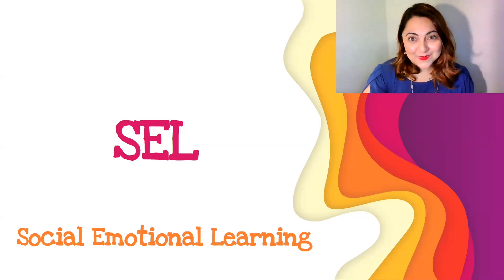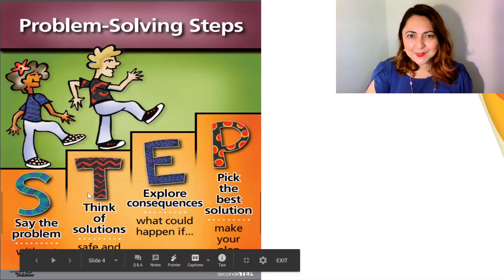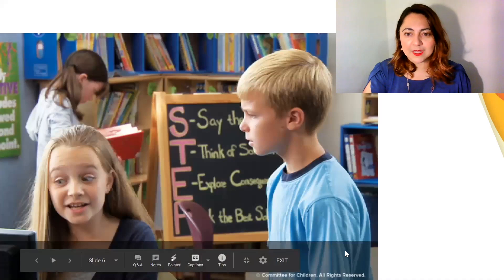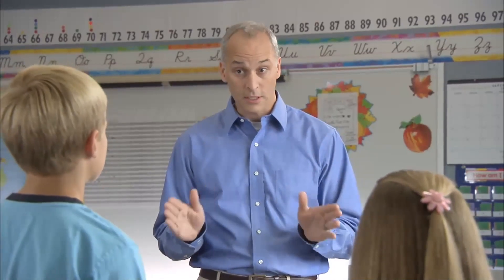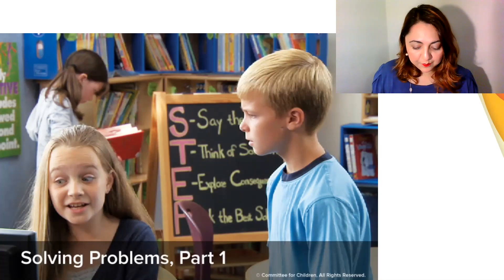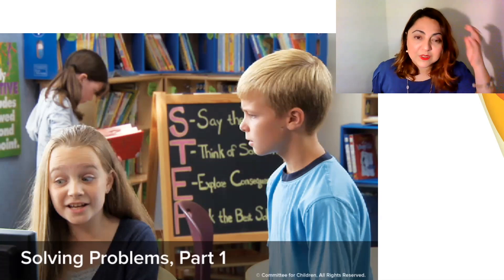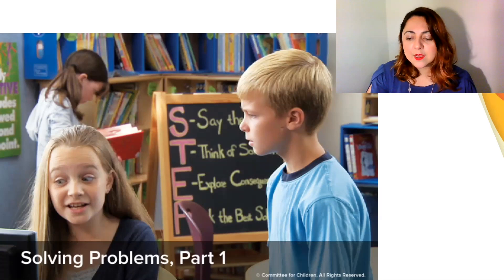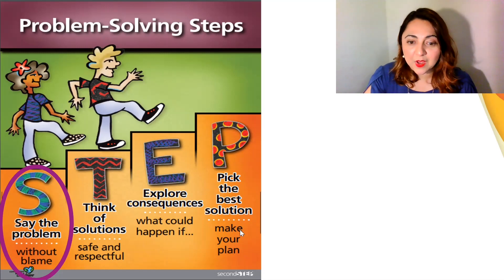Solving Problems 4/5